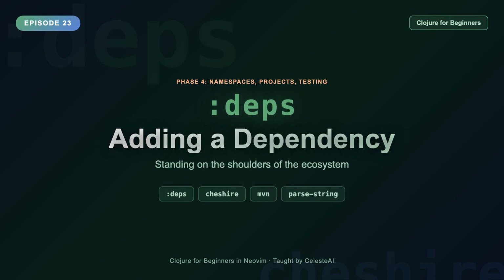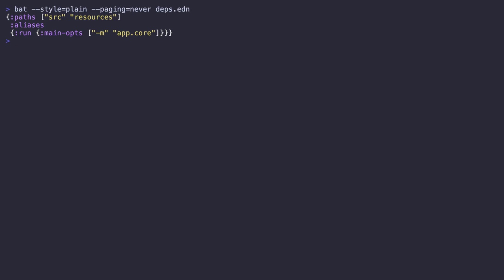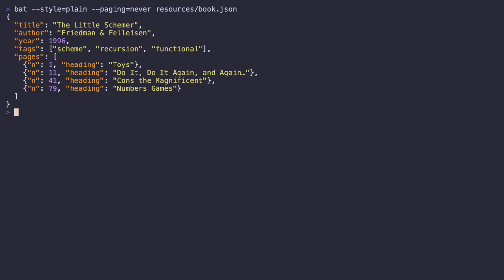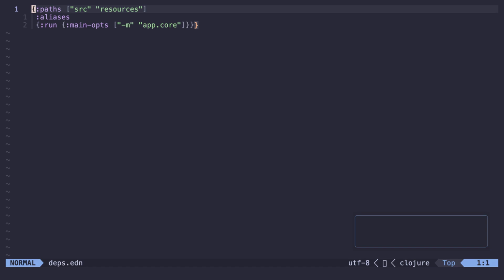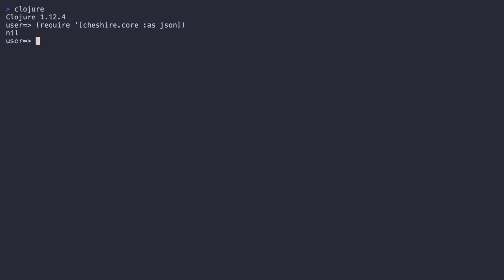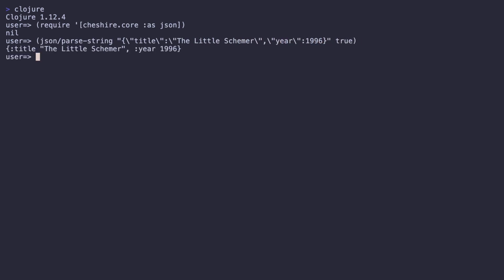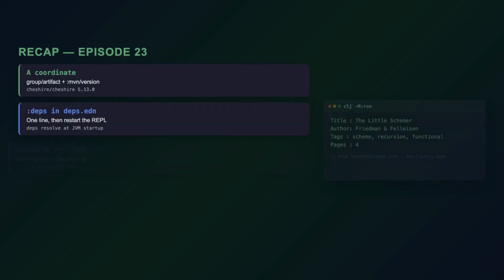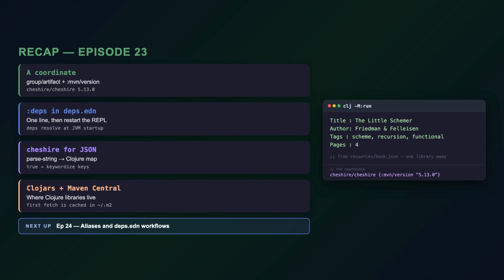Clojure Adding a Dependency — cheshire, deps.edn, and Maven Coordinates | Episode 23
One line in `deps.edn` — a group/artifact and a Maven version — and a whole library is on your classpath. That's how Clojure projects pull in code from the ecosystem: through the Clojure CLI, backed by Clojars and Maven Central.

In this episode we add `cheshire` — the de-facto JSON library for Clojure — and use it to parse a JSON file (`resources/book.json`) into a Clojure map. We edit `deps.edn`, restart the REPL to re-resolve dependencies, and run `(json/parse-string s true)` to see the ecosystem hand us a keywordized Clojure data structure.

What You'll Learn:
- Maven coordinates — `group/artifact` + `:mvn/version`
- The `:deps` map in `deps.edn` — one entry per library
- Restart the REPL after editing `deps.edn` (deps resolve at JVM startup, not at `:reload`)
- `cheshire.core/parse-string` — JSON string to Clojure data
- `true` as the second arg keywordizes keys
- `(io/resource "book.json")` — read files from the resources path
- Clojars vs Maven Central — where Clojure libs live, cached locally in `~/.m2`
- Running the app from the REPL and from the shell (`clj -M:run`)

Timestamps:
0:00 - Intro
0:15 - Preview: one coordinate, whole ecosystem
0:59 - Starting deps.edn (no dependencies yet)
1:21 - The JSON file we want to parse
1:44 - app.core — already requires cheshire
2:09 - Edit deps.edn: add the :deps map
2:40 - The new deps.edn with cheshire on the classpath
2:54 - Start the REPL
3:11 - Require cheshire.core as json
3:26 - parse-string on an inline JSON snippet
3:36 - Load app.core
3:46 - Run -main (book data parsed from disk)
3:52 - Control-D
4:16 - clj -M:run from the shell
4:32 - Recap
5:11 - What's next: Episode 24

Key Takeaways:
1. A dependency is a *coordinate*: `group/artifact` + a Maven version string.
2. You declare it once in the `:deps` map in `deps.edn` — the Clojure CLI resolves it at JVM startup.
3. After editing `deps.edn`, **restart the REPL**. `(require … :reload)` only reloads code already on the classpath — it won't pull new libraries.
4. `cheshire.core/parse-string` turns JSON into Clojure data. Pass `true` to keywordize the keys (so `{"k":1}` becomes `{:k 1}`).
5. Clojure-specific libraries live on Clojars; everything else on Maven Central. Both are cached in `~/.m2/repository` after first fetch.

Next up: aliases and `deps.edn` workflows — `:extra-paths`, `:extra-deps`, and `:main-opts` patterns that make a project's build, test, and run commands self-documenting.